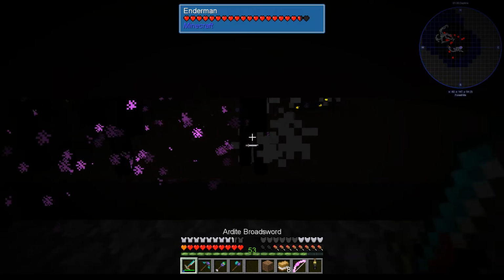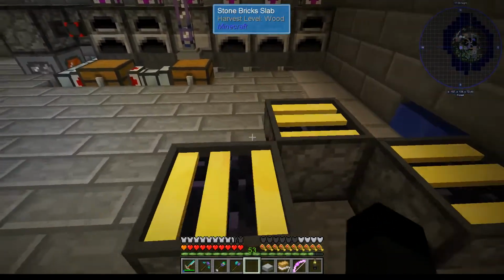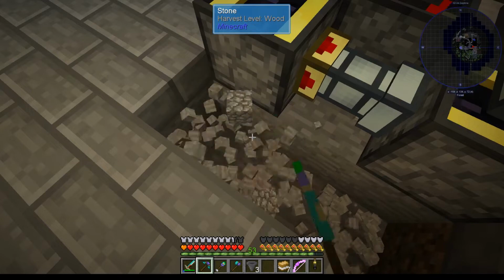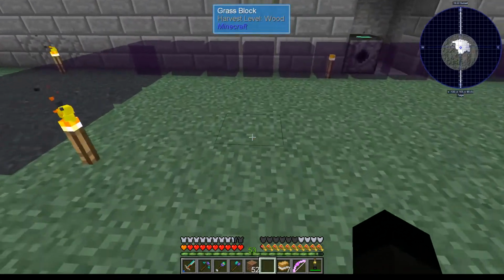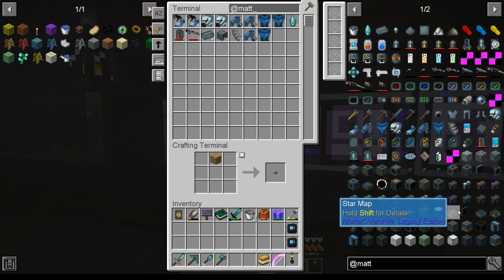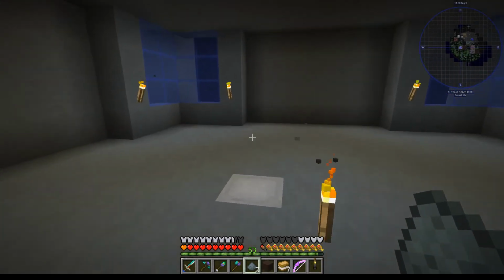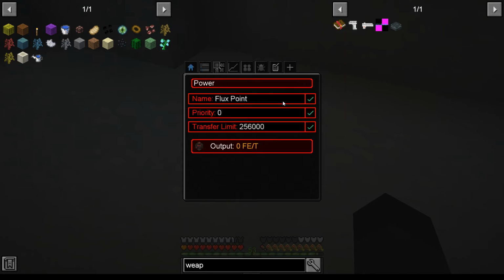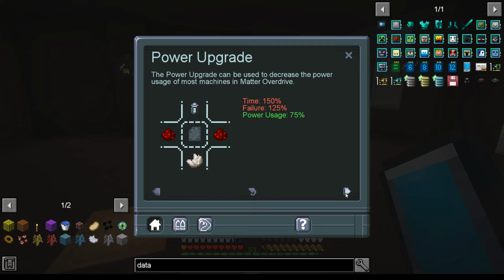Sky Factory 4 - 25 - Landscaping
Working on moving the garden plots and making the outside of the tower look nicer.